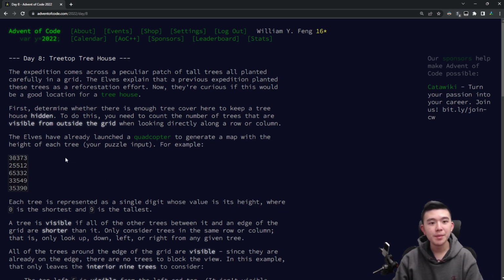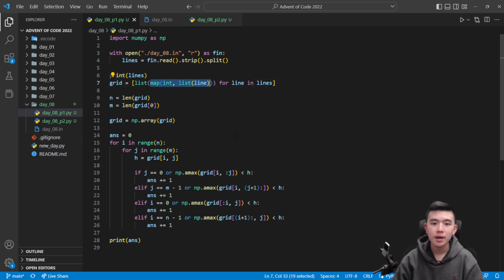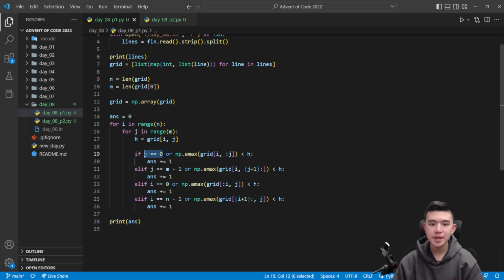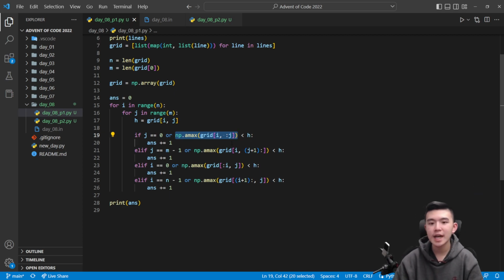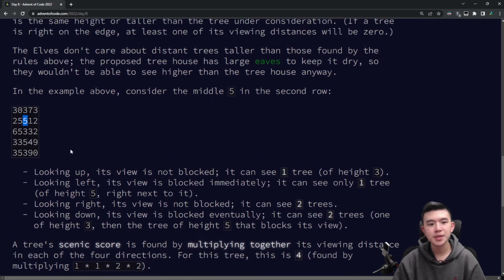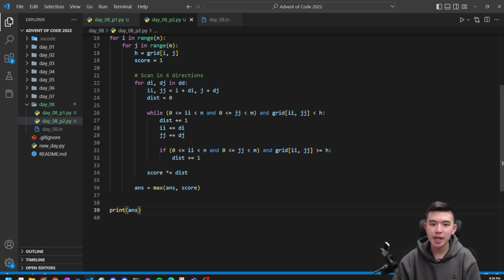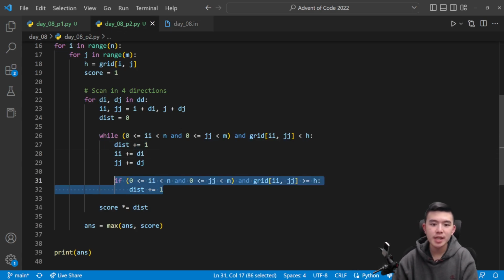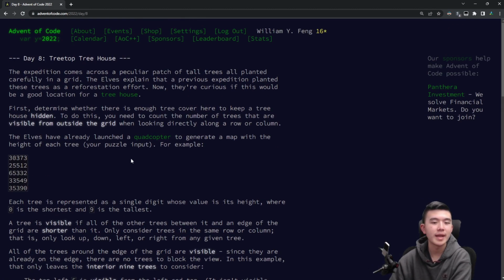Day 8/25: Treetop Tree House | Advent of Code 2022 Explanations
Private leaderboard: 905674-cb4dca25

00:00 Intro
00:51 Part 1 problem statement
02:01 Part 1 solution
06:03 Part 2 problem statement
06:50 Part 2 solution
11:06 Outtro